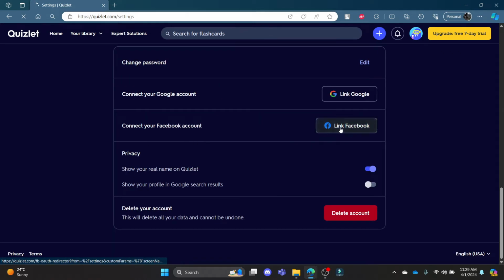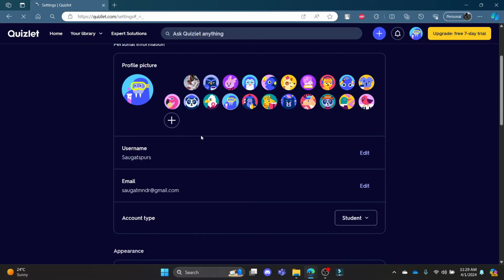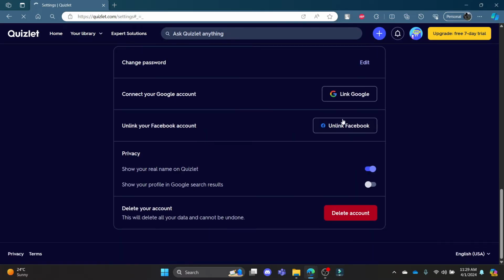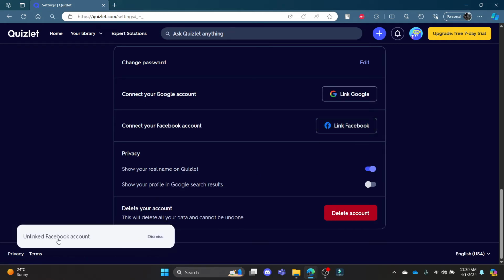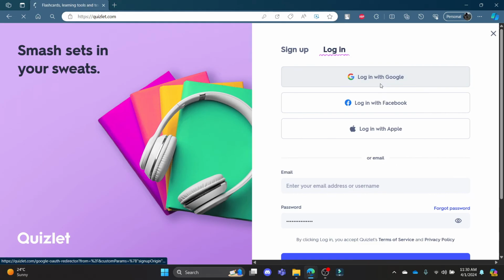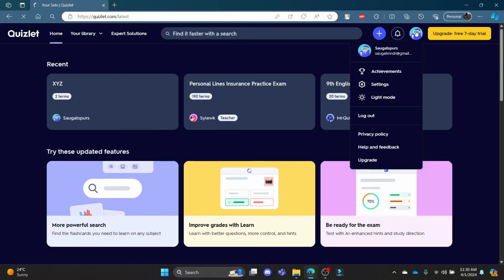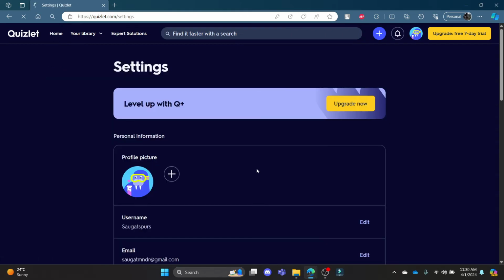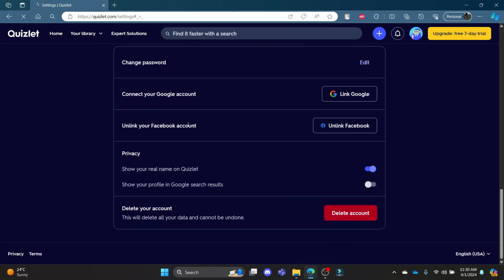How to Connect Your Facebook Account on Quizlet (2024) | Quizlet Tutorial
In this tutorial, learn how to seamlessly integrate your Facebook account with Quizlet for enhanced social features and personalized study experiences. Connecting your Facebook account to Quizlet allows you to effortlessly share study sets with friends, collaborate on learning materials, and access additional social features. Follow instructions to navigate the settings, authorize access, and confirm the connection between your Quizlet and Facebook accounts. Unlock the full potential of Quizlet by leveraging the power of social learning with Facebook integration. Watch now and elevate your study game with Quizlet!